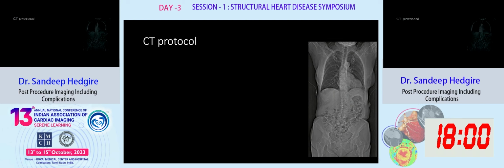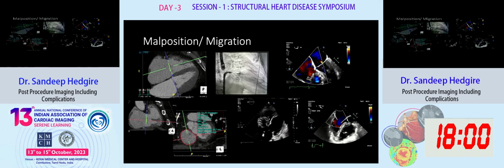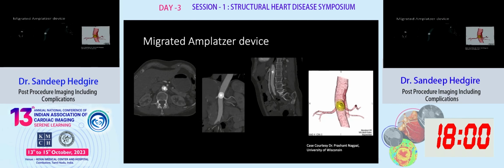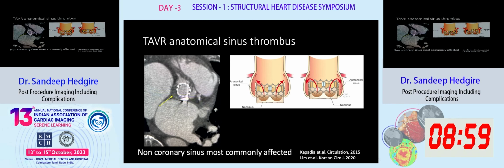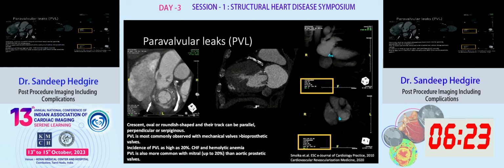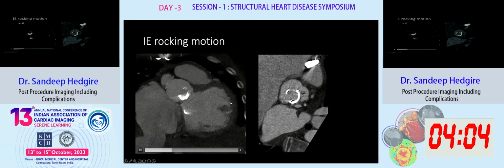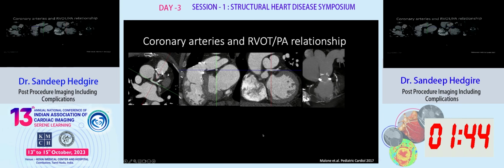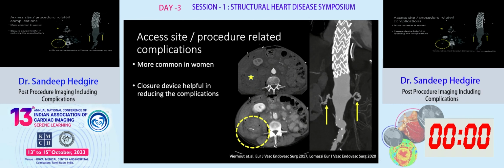Dr Sandeep Hedgire|STRUCTURAL HEART DISEASE SYMPOSIUM|Post Procedure Imaging Including Complications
ethereal enlightenment.
Where Learning NEVER STOPS...!
Dr. Vijayabaskar Nori
President
IACI
Dr. Priya Chudgar
General Secretary
IACI
Dr. Pudhiavan A
Zonal Head Executive Committee - IACI
& Organizing Secretary